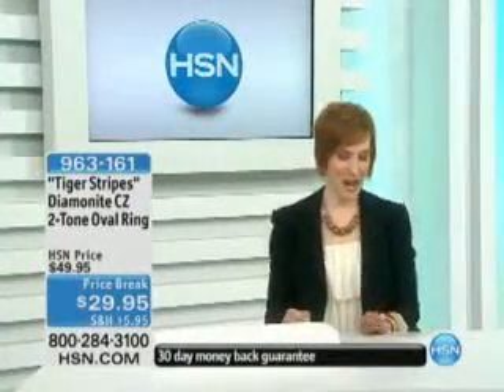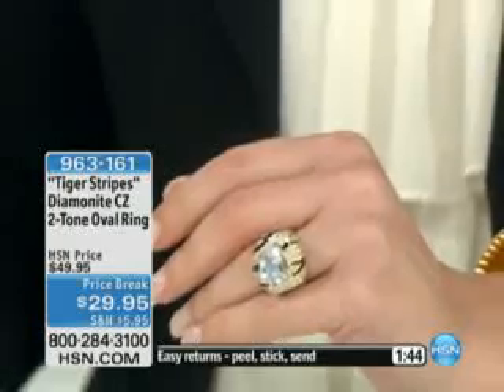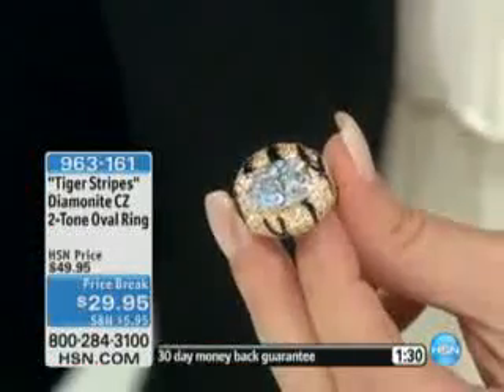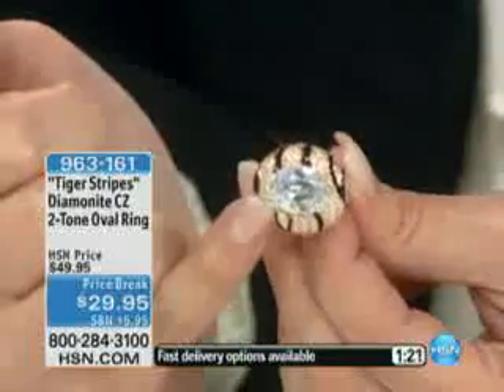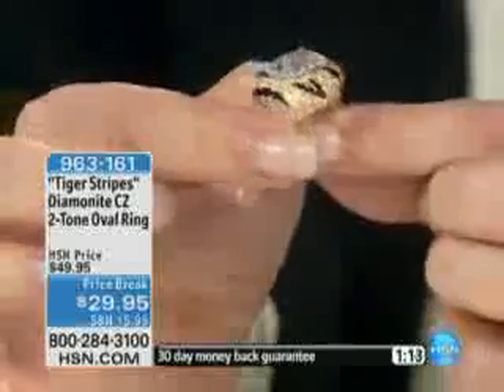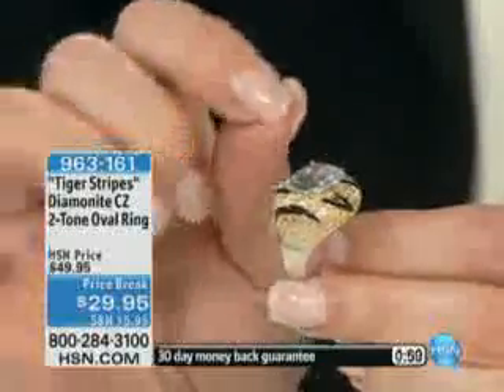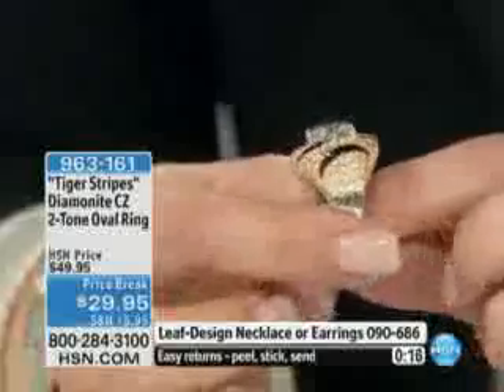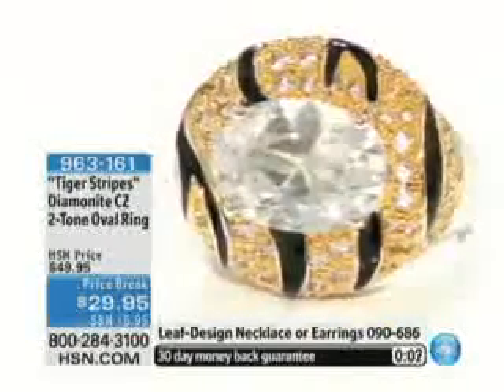Real Collectibles by Adrienne